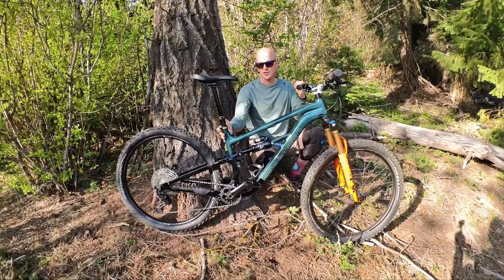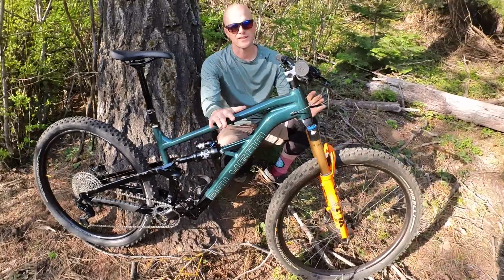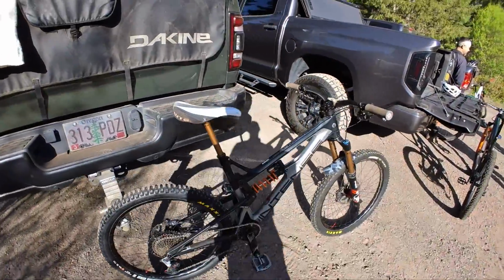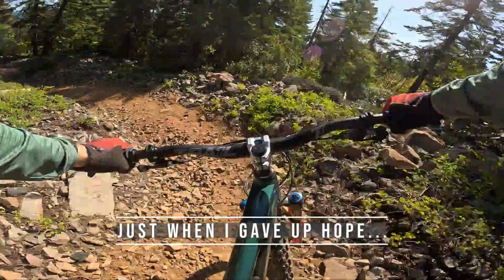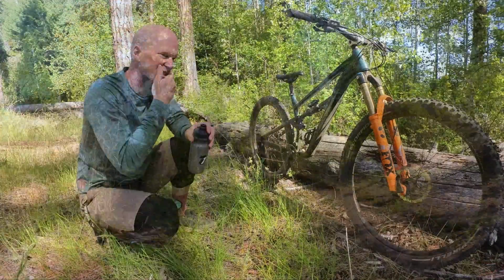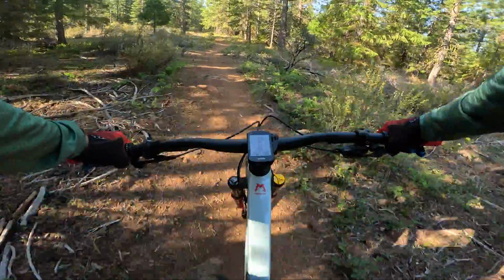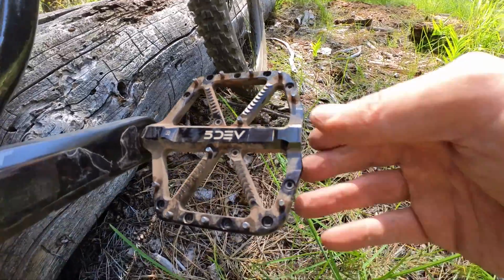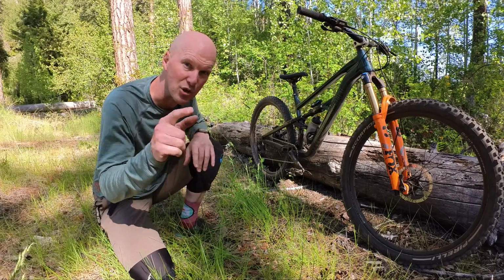Are These Mountain Bike Upgrades Worth It? | Polygon Siskiu T9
Welcome back to the channel! Today, I'm taking my newly upgraded Polygon Siskiu T9 trail bike out for its maiden voyage. After spending a lot of time and money on some serious upgrades, it's time to hit the trails and see if it was all worth it.

In this video, I’ll walk you through each upgrade, including the new suspension, handlebars, stem, grips, dropper post lever, pedals, tires, and wheels. We'll test the bike's performance on various terrains—uphill climbs, downhill descents, and technical sections—to find out if these upgrades really make a difference.

Did I just turn my bike into the ultimate trail machine, or did I just waste my money? Let’s find out!

KETL Mountain Bike Clothing  (Everyday Clothing, No Giant Fox Logo)

HSU GoPro Accessories (Budget Camera Gear That's Acutally Good)

My Outdoor Master Helmet (Budget Friendly, High Quality)